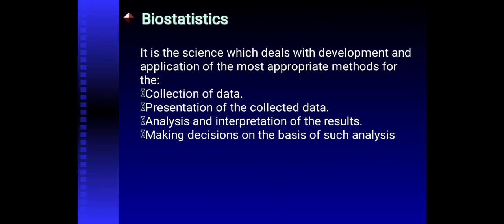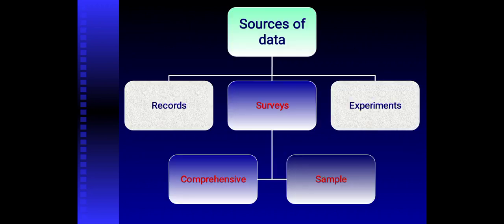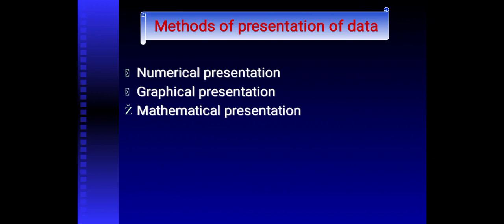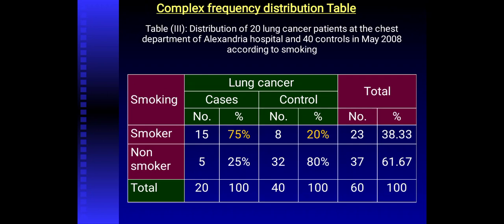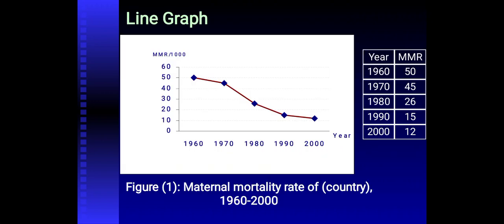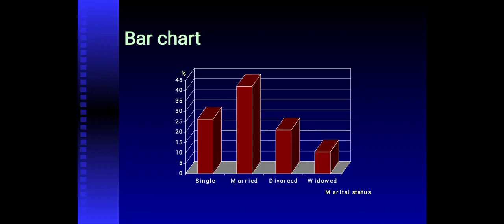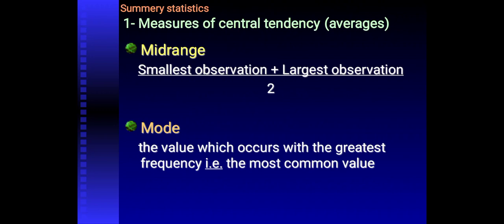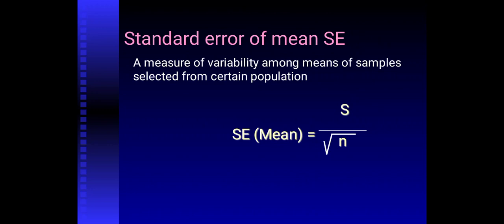Biostatistics Dr.D.Abirami, Assistant professor